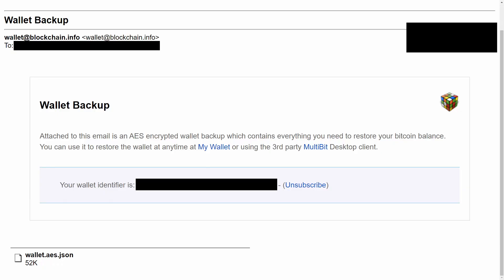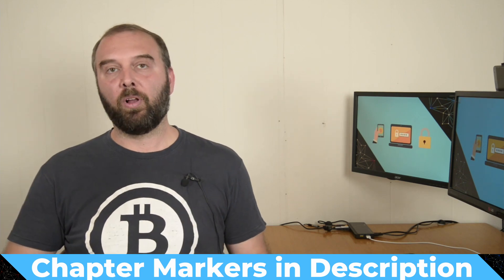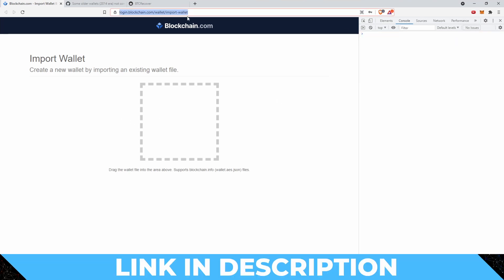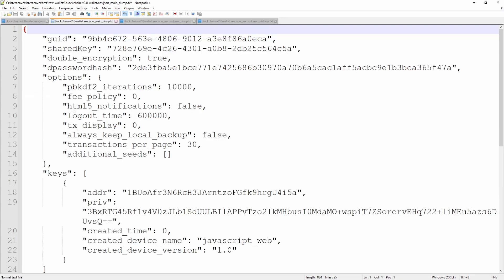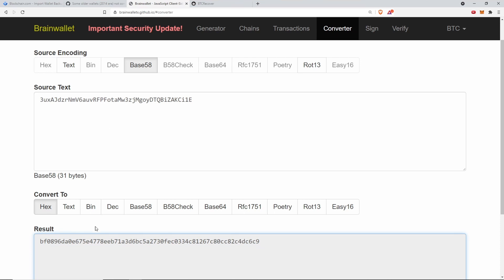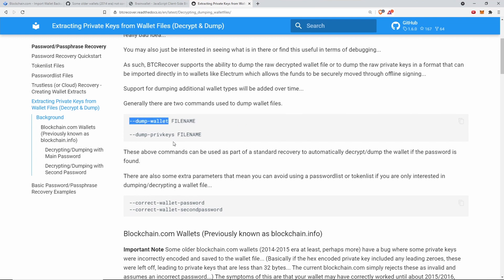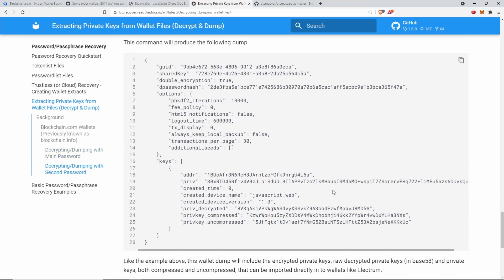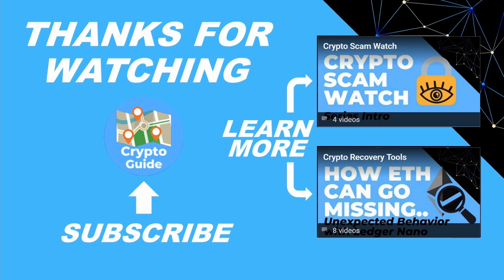Recovering Bugged Blockchain Wallet, Decrypt & Dump via BTCRecover (Correct Password Doesn't Work)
A video that runs through a bug that exists which prevents some older (Pre 2015 era) blockchain.com (previously blockchain.info) wallets from working, even if you have the correct password. (Throws an incorrect password error)

Chapters:
00:00 Intro
01:47 Video Overview
02:22 Identifying the bug
04:55 Technical info about the bug
07:05 Warning about the risks of altcoin wallets
08:08 Fix, decrypt and dump wallet file in BTCRecover
10:14 Importing the private keys in to Electrum
10:54 Closing Thoughts

If this was helpful, feel free to send me a tip:
BTC: 37hiiSB1Poj6Shs8WawPS2HjT2jzHkFSQi
BCH: qr9qenlgjh0xlyz802h70ul69rpdj8z6qyuh7m79ah
LTC: MRWnUcsyofisVp5GvX7nxMog5caneycKZ6
ETH:  0xCe41d43349E1c8C53E02631650E236d94A899a95
VTC: vtc1qxauv20r2ux2vttrjmm9eylshl508q04uju936n
ZEN: znUihTHfwm5UJS1ywo911mdNEzd9WY9vBP7